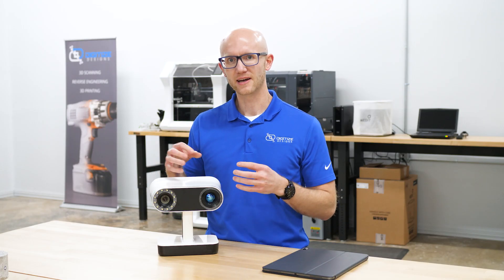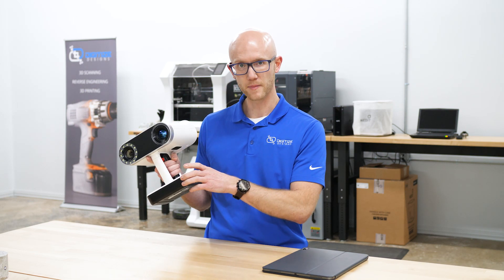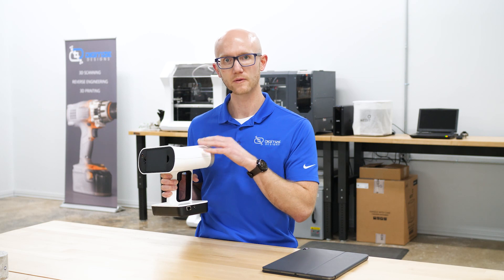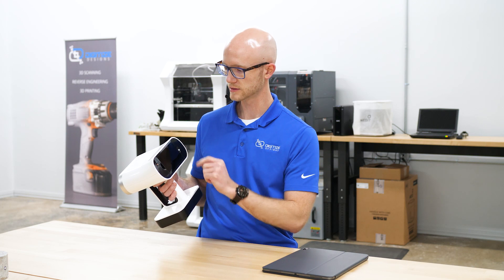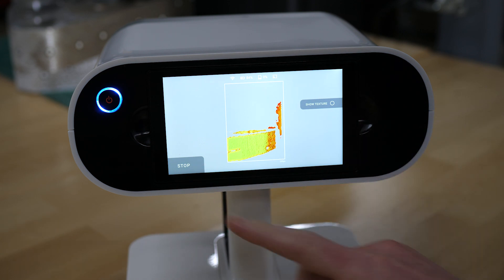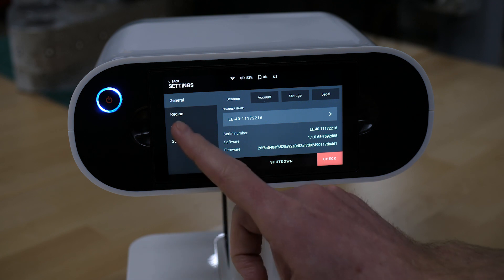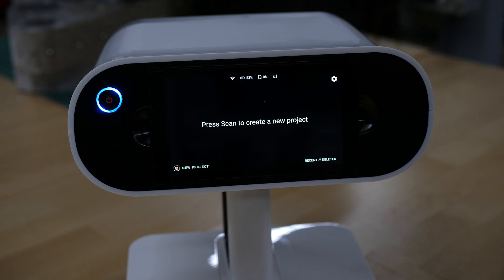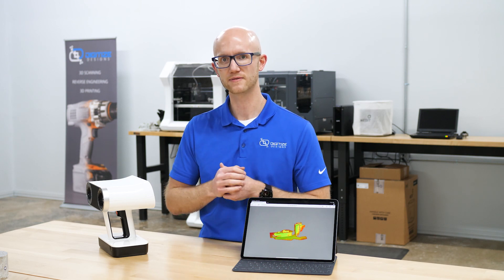Artec Leo Demo - General Feature Overview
This is a general overview of the new Artec Leo 3d scanner. We cover the basic physical connections, features, and general navigation of the software interface.